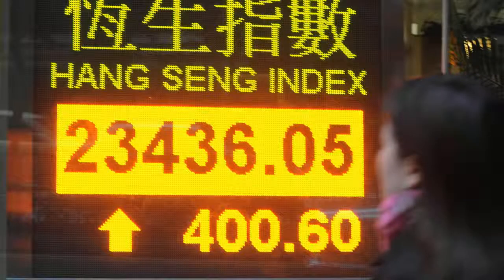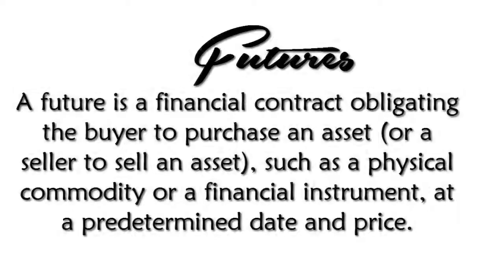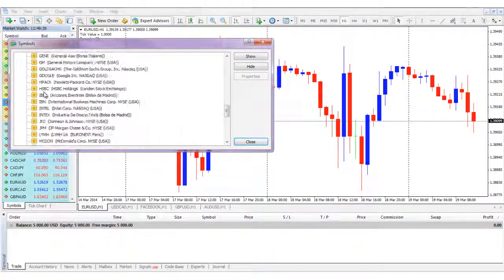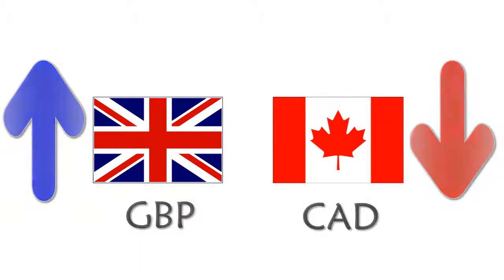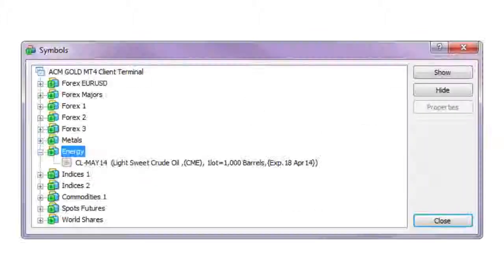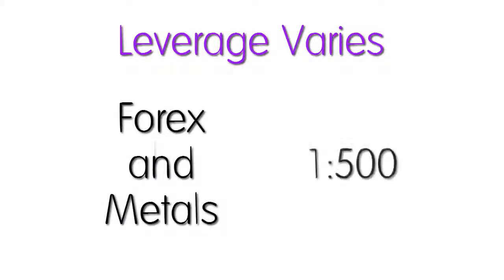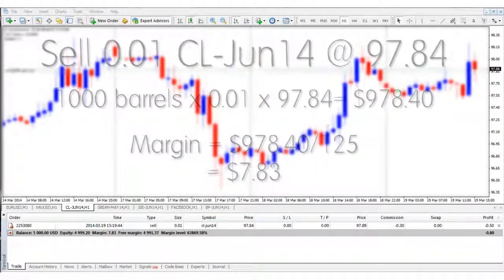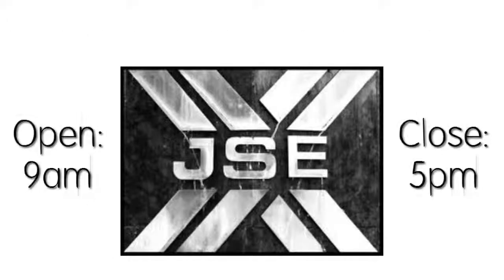ACM Gold Videos - Global Equity Markets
A video presentation from ACM Gold on how you can make the ost out of the Global Equity Markets. Must watch for wannabe traders across the globe.